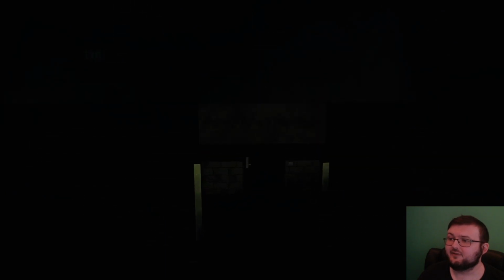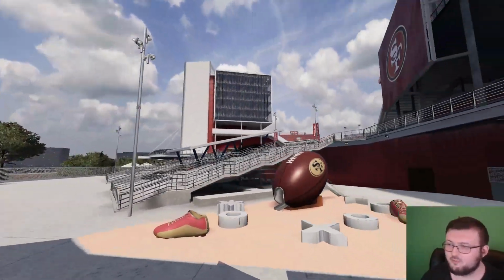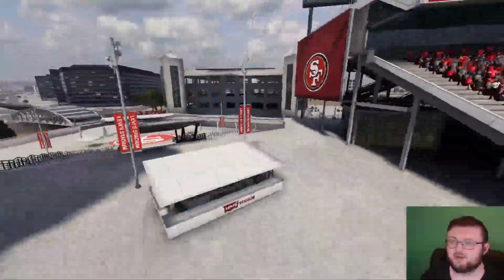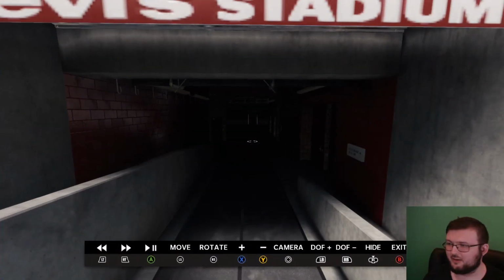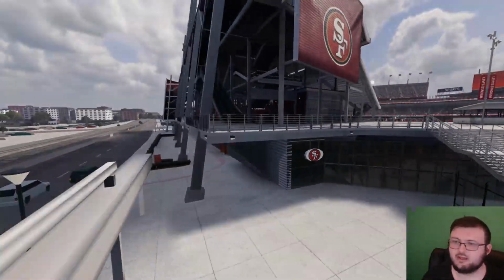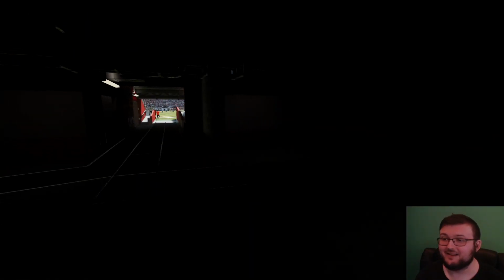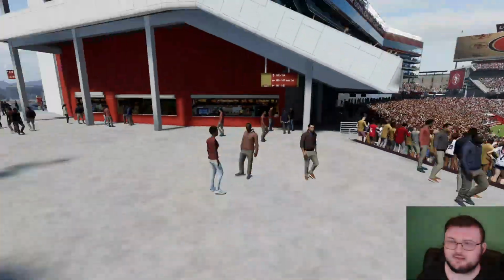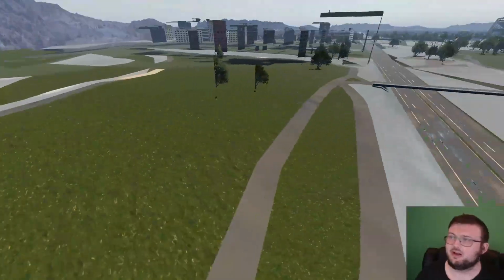EA WENT CRAZY WITH THE UPGRADES TO THE 49ERS STADIUM IN MADDEN 22 TO 24!!| THERE WERE WORKING CARS!!